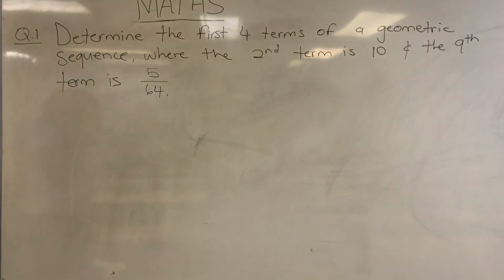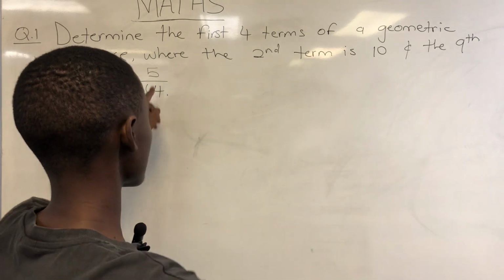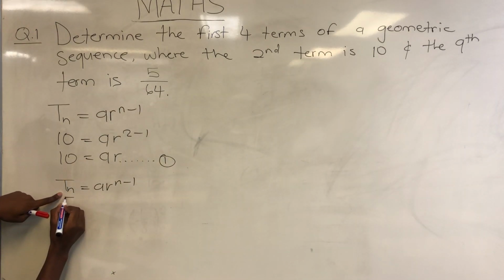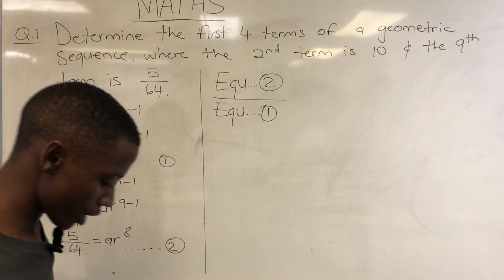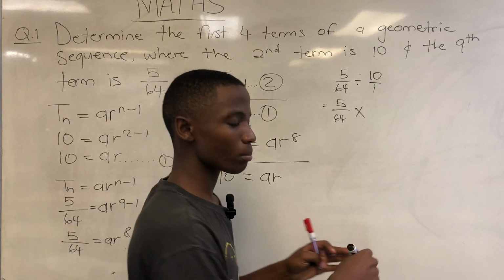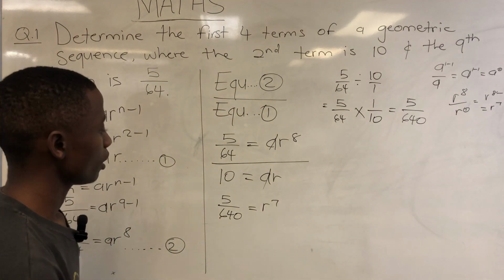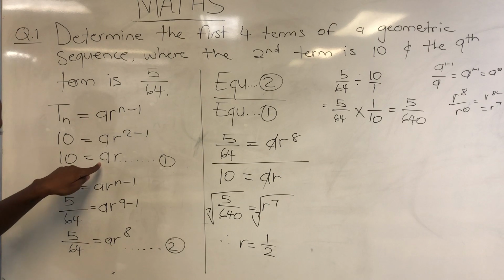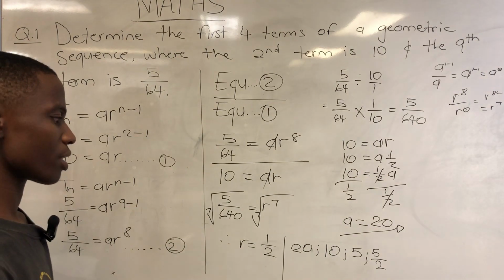Grade 12 Maths Determining Terms of a geometric sequence